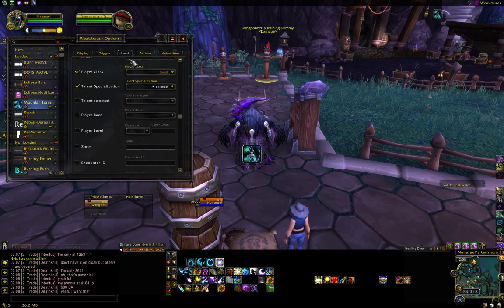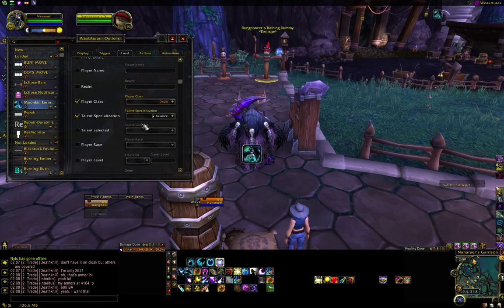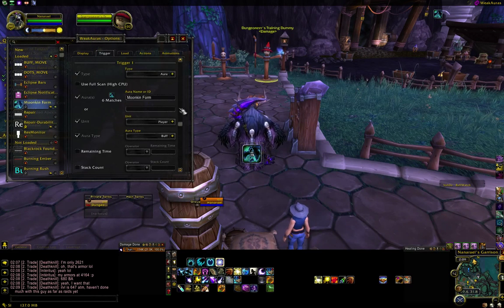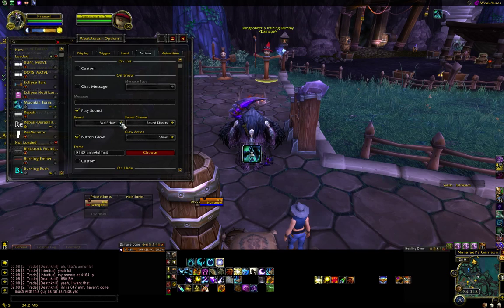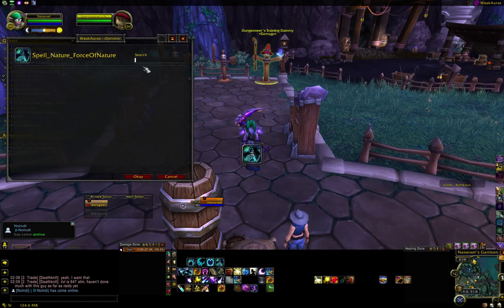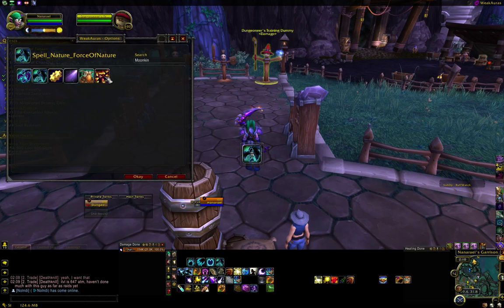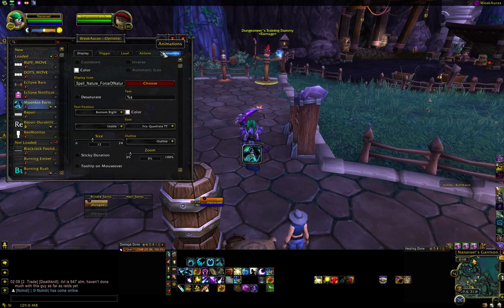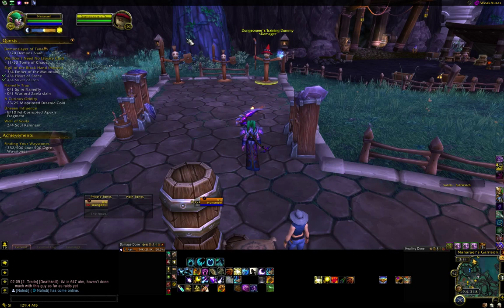WeakAuras Intro (crash course)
A very basic introduction to WeakAuras.  This video is meant to fill the void I perceived in the existing videos covering this mod: the basic, five minute or so rundown of how to create a simple aura.  It is this knowledge on which all other auras can be built, and if you're new to the addon, or just considering downloading it, this is the bite-sized intro you're looking for!

H/T to Krazyito for the res timer (upper right) and Chubbyboomy (channel for the moonkin aura collection.